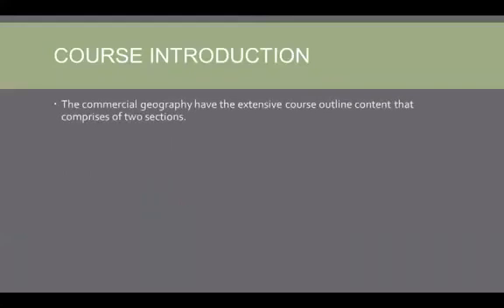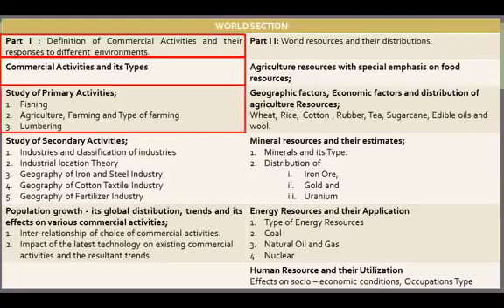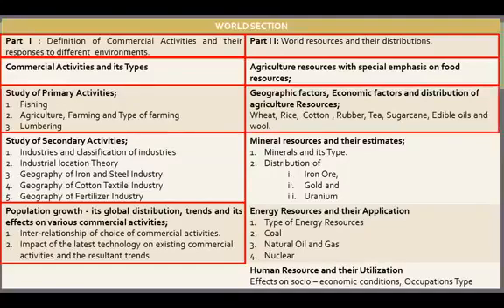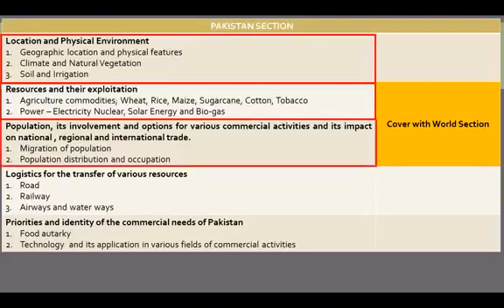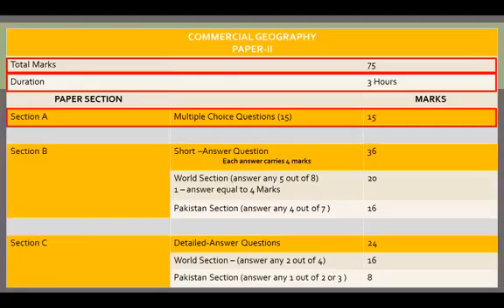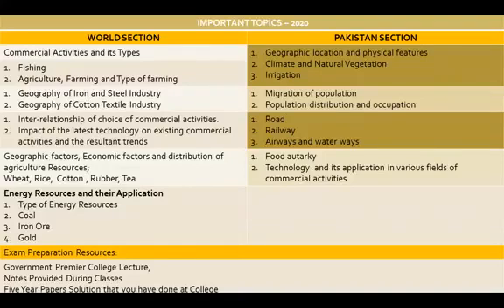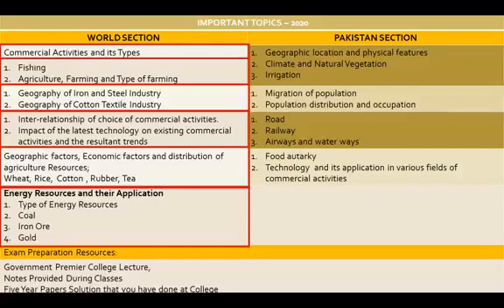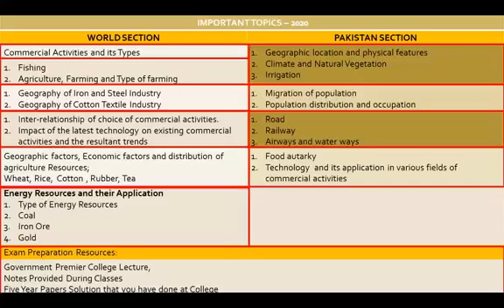Geography for Intermediate Classes(1)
Commercial Geography